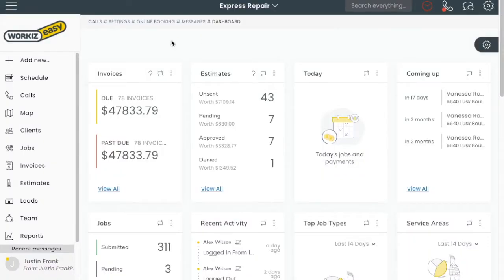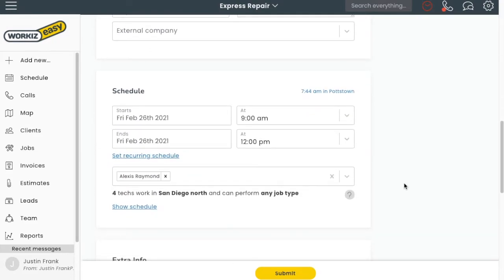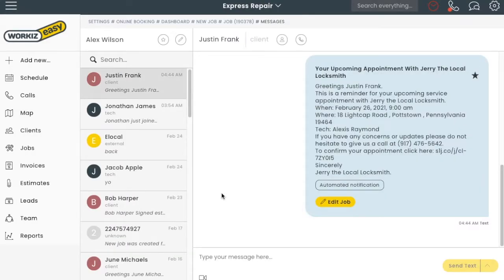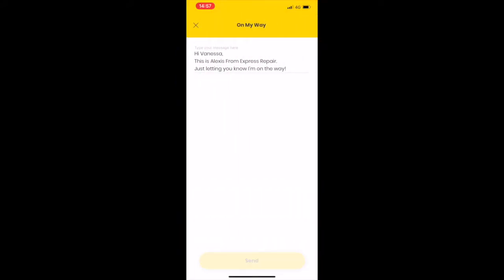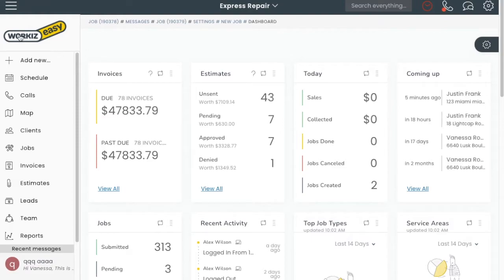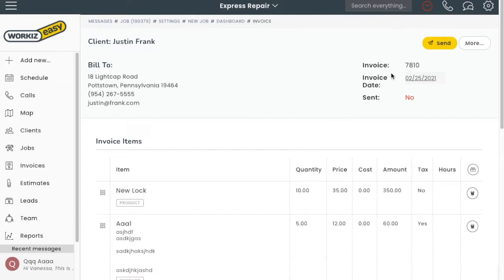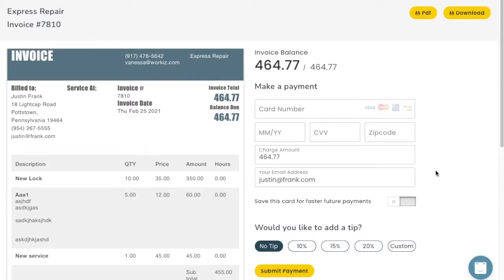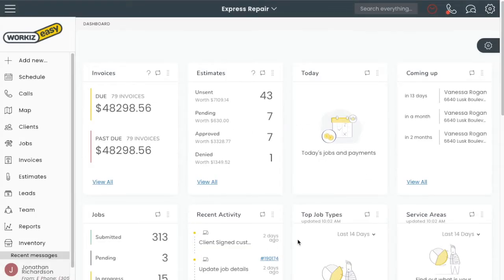Workiz Main Workflow | Workiz Academy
Learn how to streamline your service business with a quick video that will take you through the main workflow of Workiz.